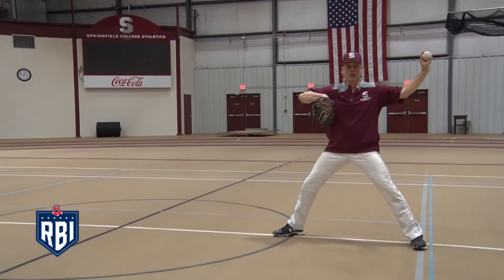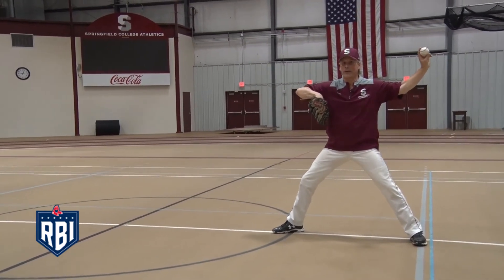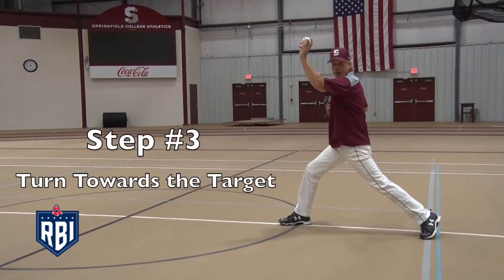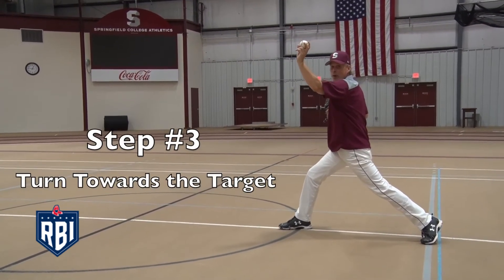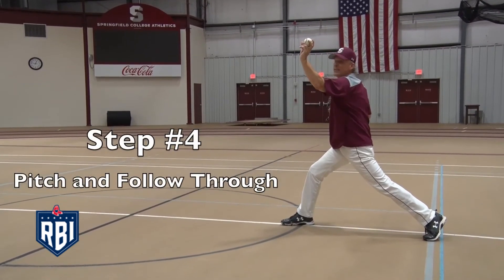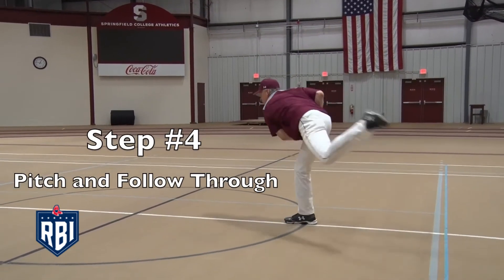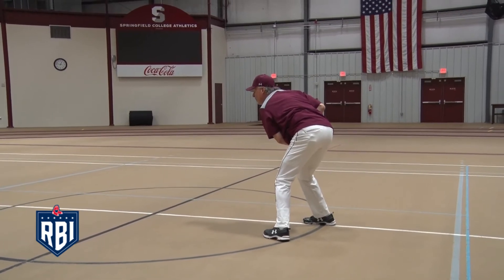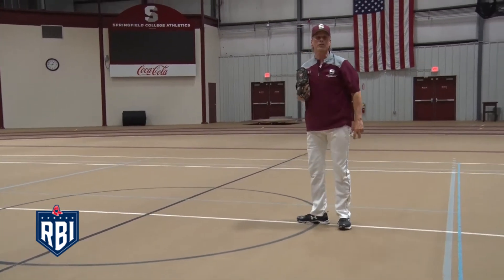vRBI: Springfield College - Baseball Pitching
As part of the vRBI platform, Springfield College's baseball coach discusses good pitching techniques through your motion.